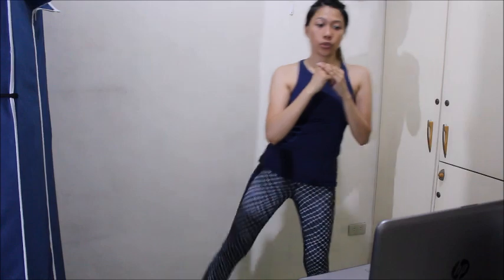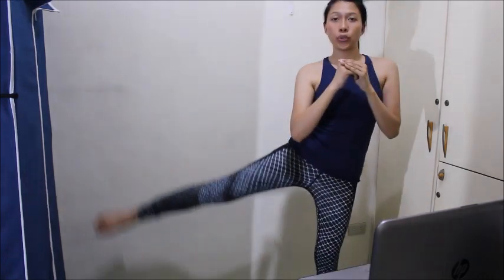I tried following a BOOTY workout | Ish Cornelio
I joined the HYPE!!! In this video I did try to follow the booty work out of Vicky Justiz.
All of her videos are amazing.. check it out!!

Name: Ish Cornelio
Ethnicity: Filipina
Location: Manila Philippines
Videos: Normal and travel vlogs, sit down talks and many more
Video Editor: Windows movie maker